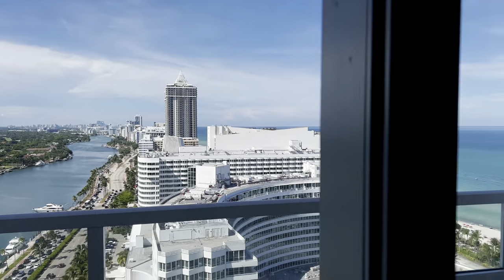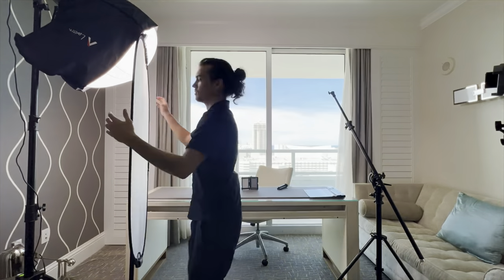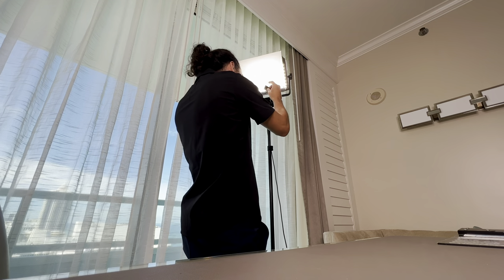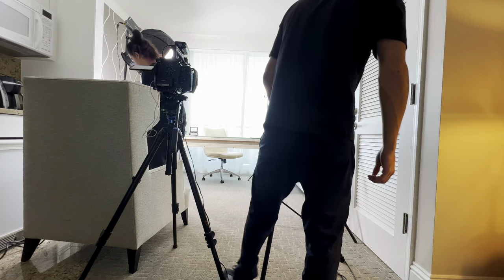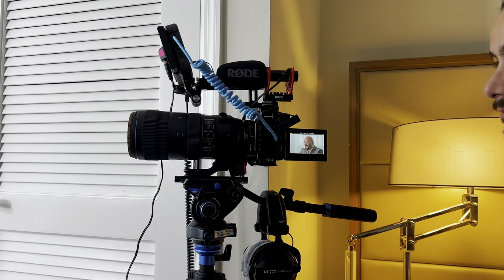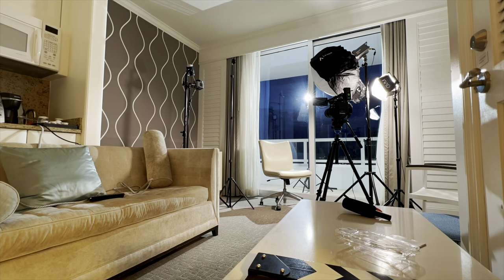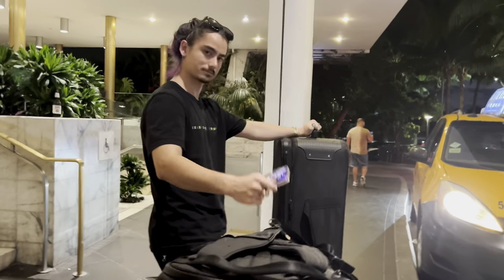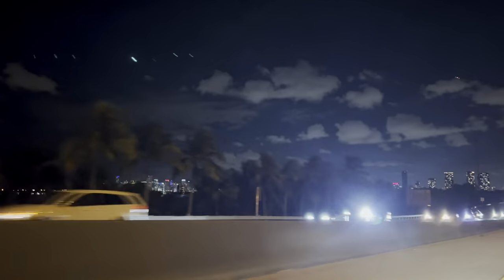Corporate DP in Miami | Canon C70 - Vlog 012